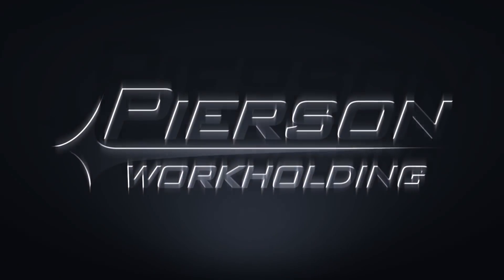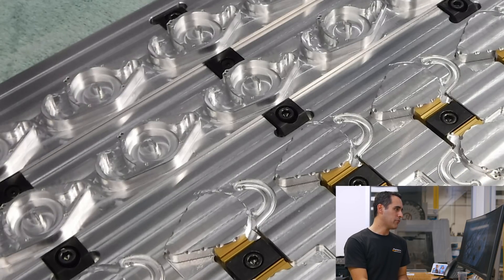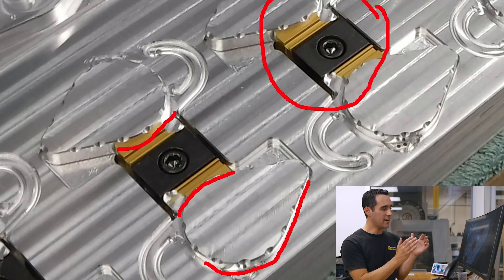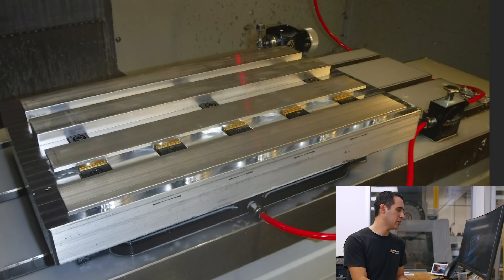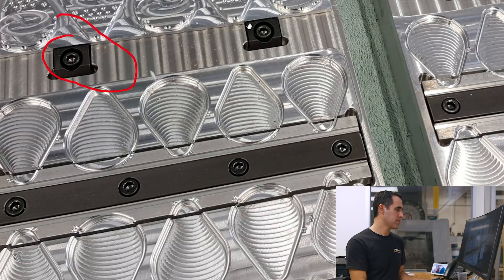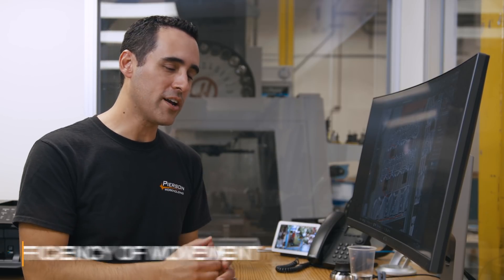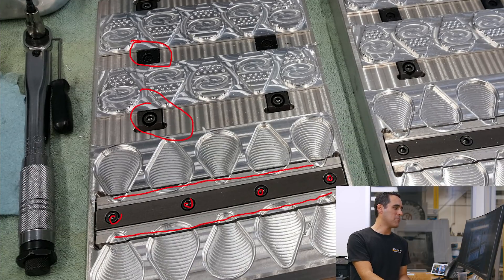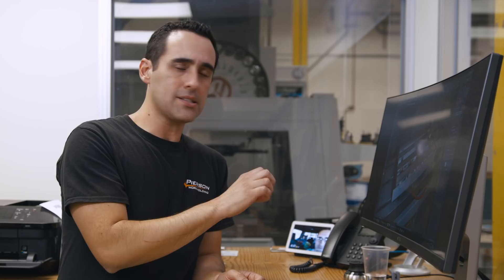Talons, Pitbulls & 20 Parts | Customer Review | Fixture Friday 7 | Pierson Workholding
In this week's Fixture Friday, we review a customer pallet using Talons and Pitbulls for 20 parts from Jason Esher of E3 Manufacturing!
✅ Tired of making 1 part at a time?

In this week's Fixture Friday, we take a look at our customer's pallets that got him 20 part per pallet and plenty of walkaway time.

00:00 Today we review our customer's pallet
00:32 Customer photos and Jay's review
06:59 Tag PiersonFixtureFriday for more inspiration and a chance to be featured!